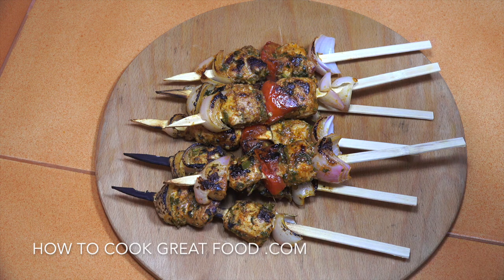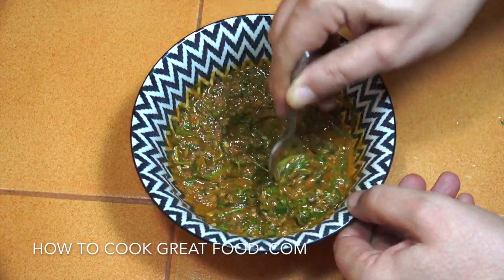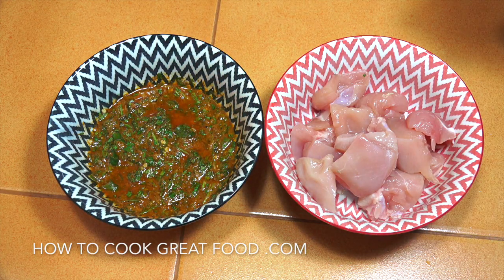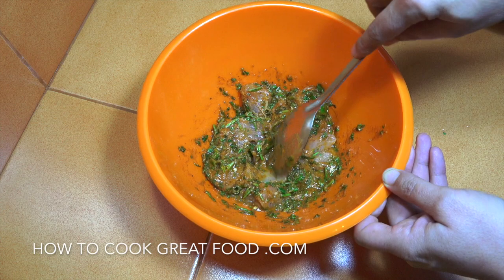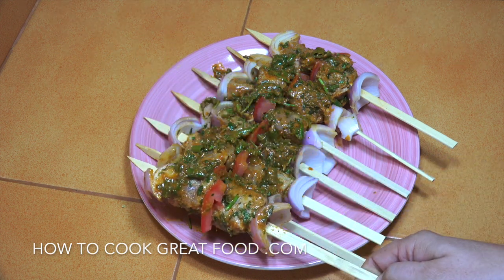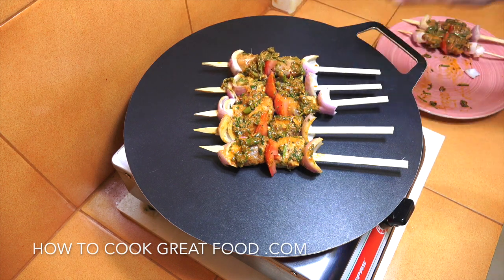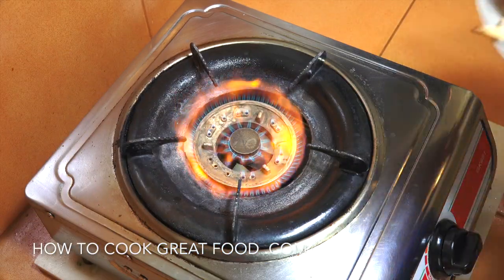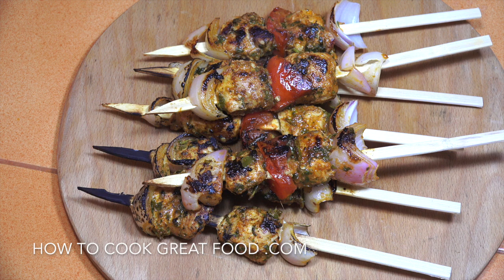🔴 Chicken Kebab - Cilantro Lemon Chicken Skewers - Homemade Chicken Kebab - How to make Kebab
Chicken Kebabs - Cilantro Lemon Chicken Skews - Homemade Chicken Kebab - Kebobs - How to make Kebabs